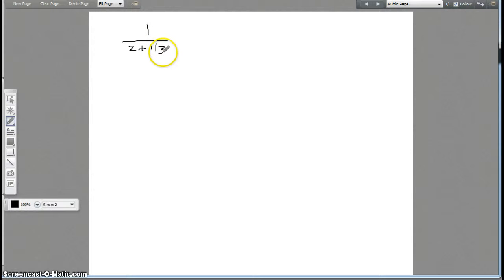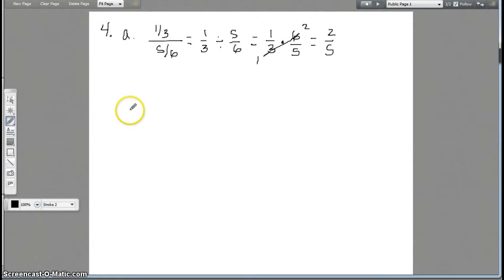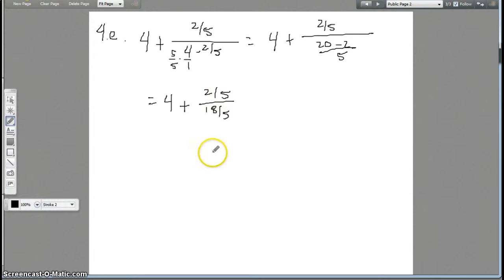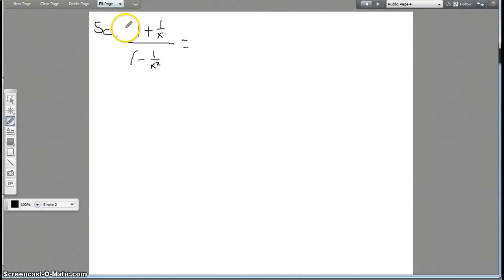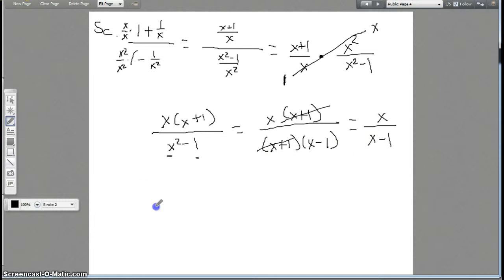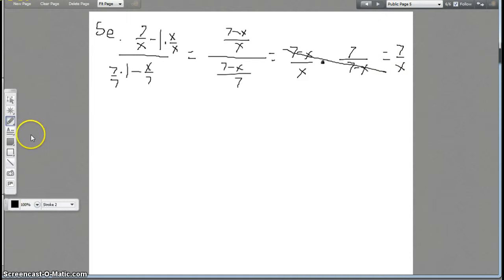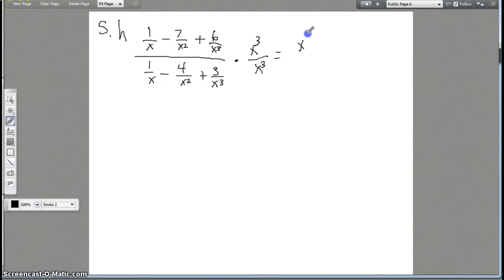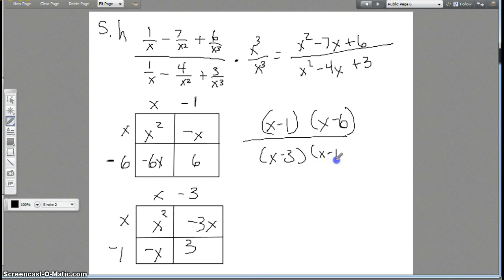jacobs chapter 11 lesson 8 part 1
complicated fractions